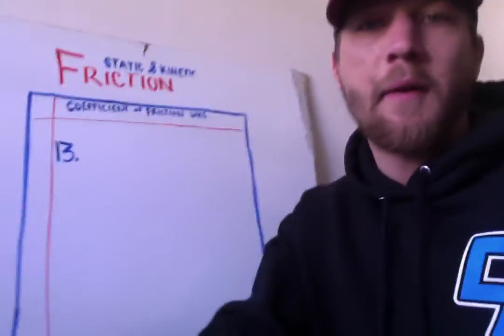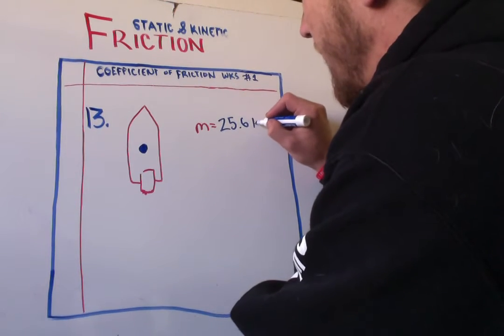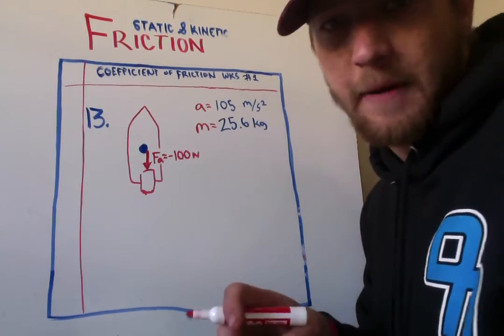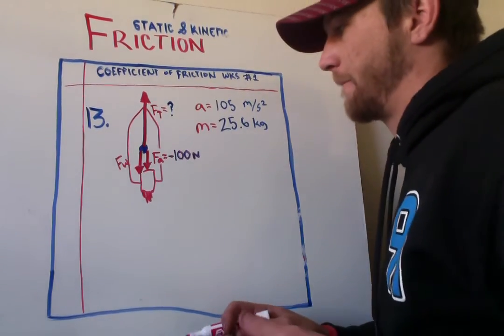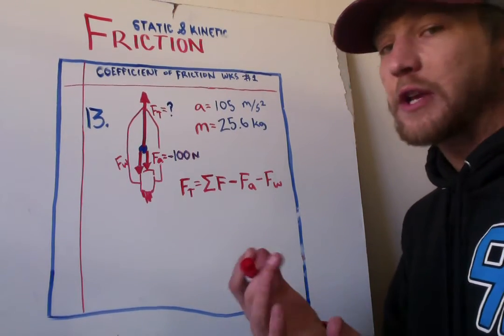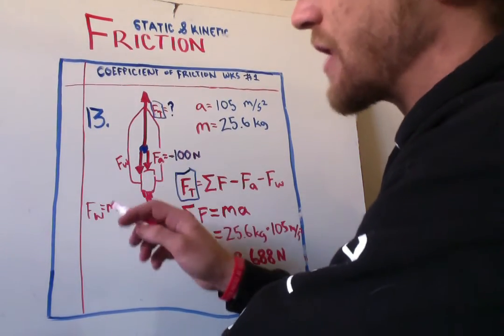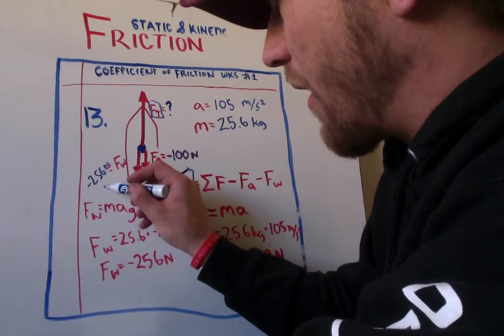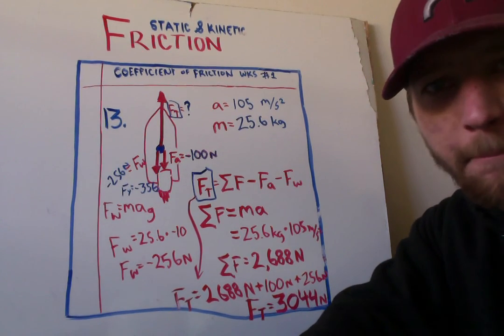Friction #13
Coefficient of Friction Worksheet - Problem #13
Static and Kinetic Friction
Force Body Diagram
Net Force, Force of Friction, Rocket acceleration drag physics problem